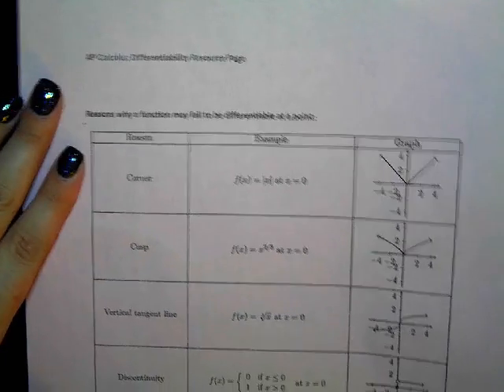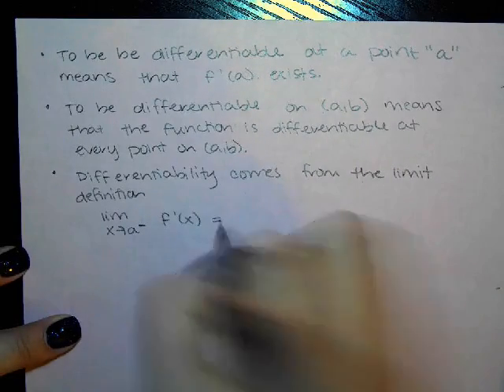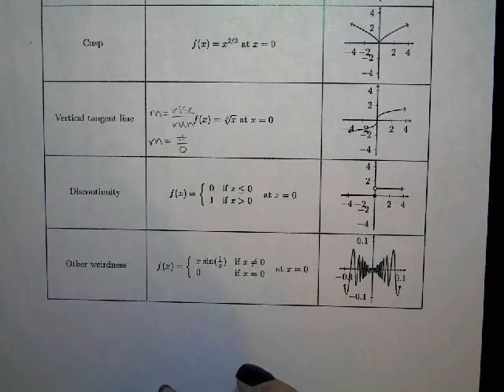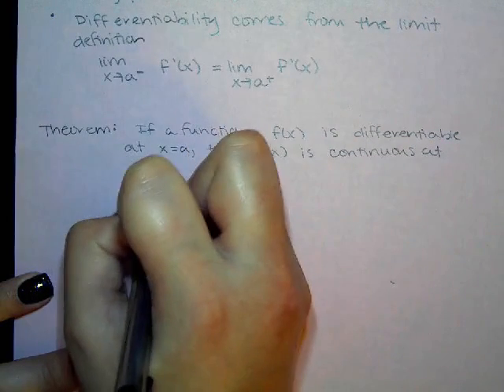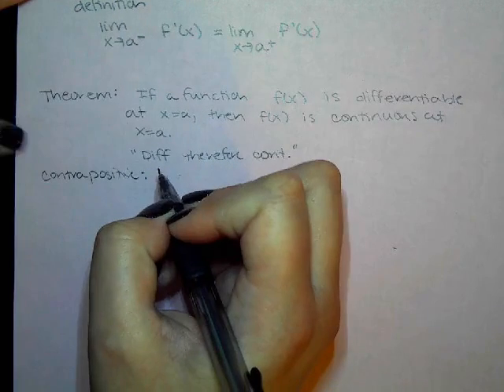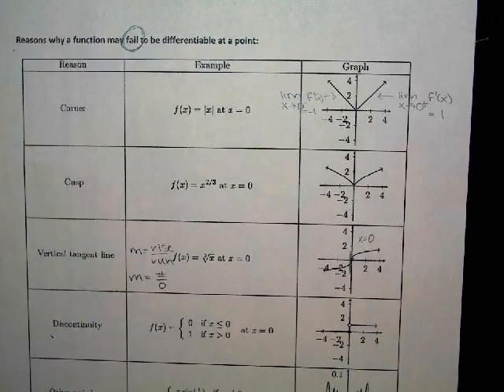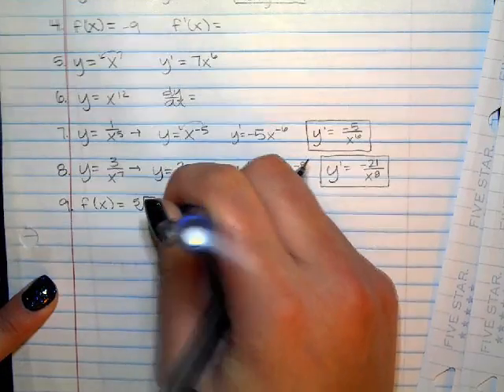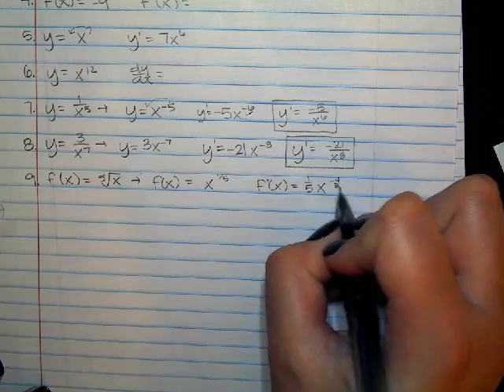Differentiability Class Notes